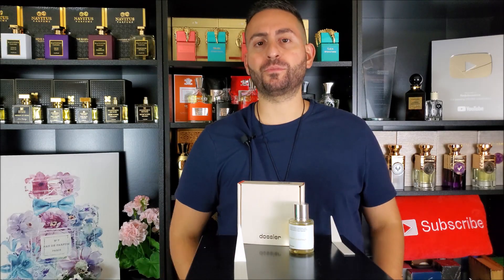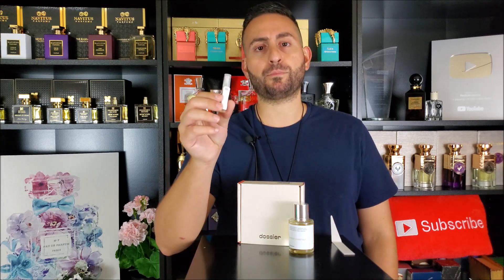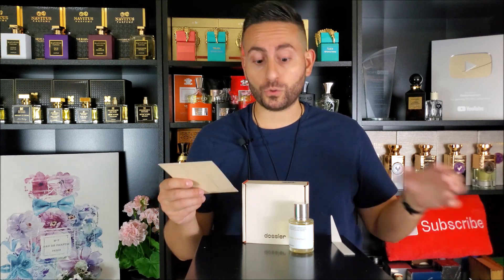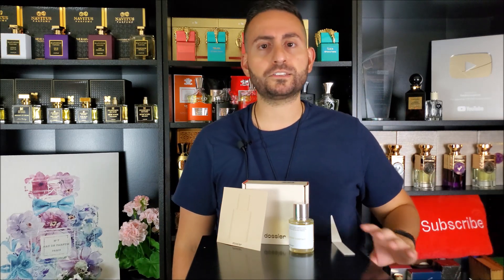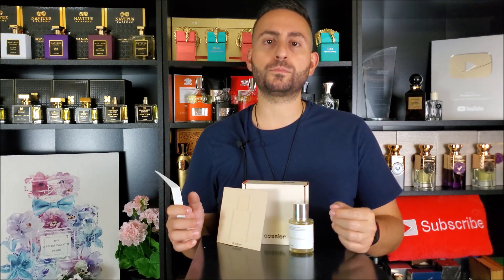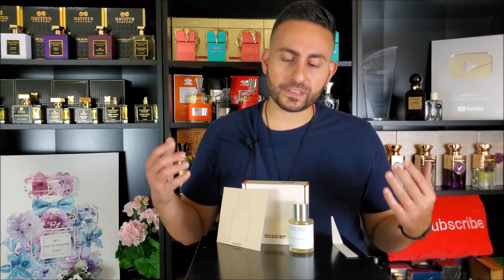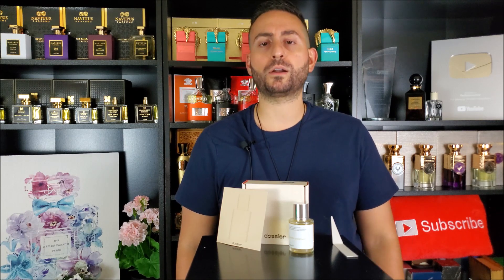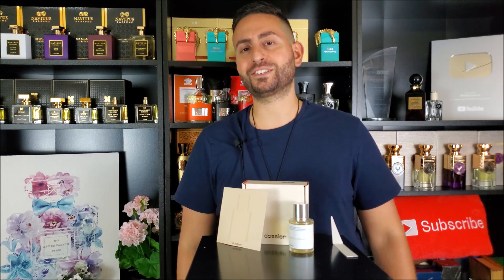MAISON MARTIN MARGIELA REPLICA BY THE FIREPLACE ALTERNATIVE! | DOSSIER WOODY CHESTNUT PERFUME REVIEW